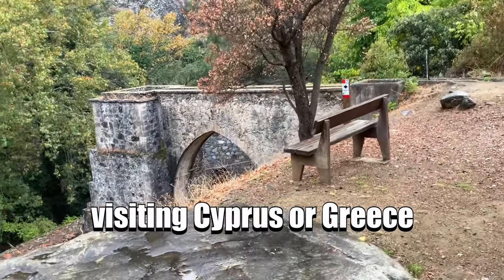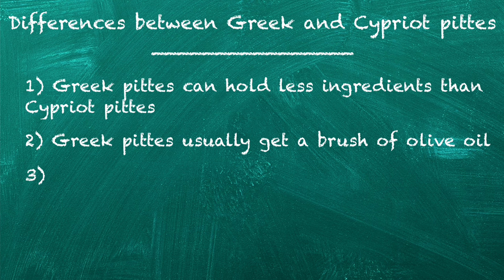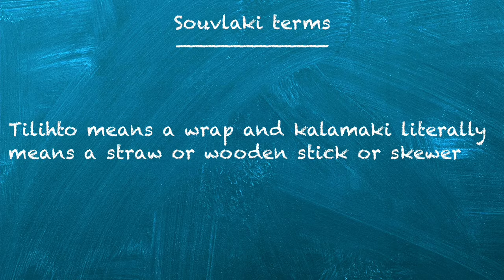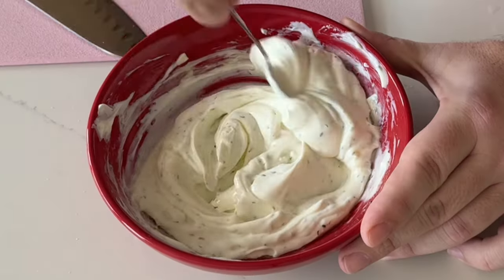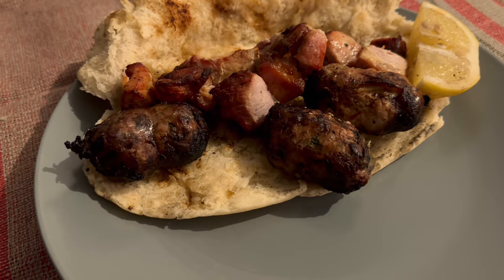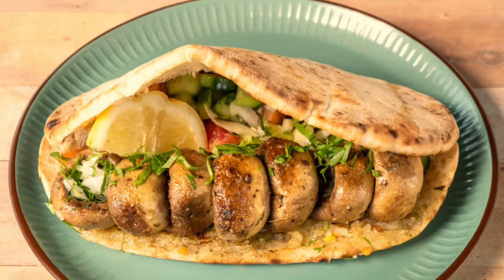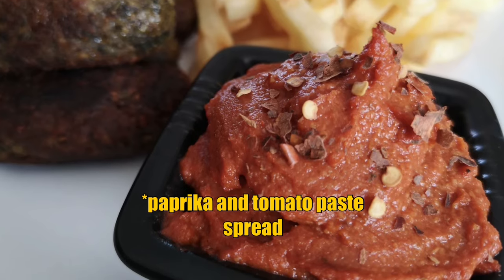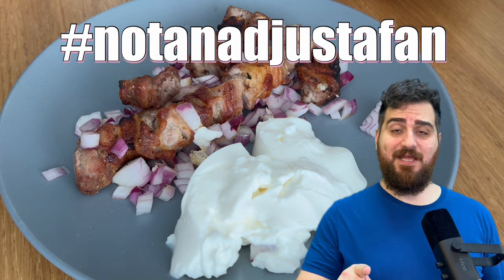Don’t order SOUVLAKI before YOU see this video!!!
In this video I give you thorough tips on how to order the perfect pitta of souvlaki. Info applies mostly in the Republic of Cyprus.
Videos:

Akis Petretzikis, Cypriot Lamb and Pork Sausage (Sheftalia), _Akis Petretzikis YouTube Channel_ , @akispetretzikisen , accessed 07 MAY 2024.
Josh Scherer & Nicole Enayati, Are Smash Burgers Overrated?, _Mythical Kitchen YouTube Channel_ , @mythicalkitchen , accessed 01 June 2024.

Images:

Berthold Werner, Greece, Athen, Acropolis, Parthenon, from east, _Wikimedia Commons_ ,

*ONE CLARIFICATION*
Sheftalia definition adapted from Alan Davidson’s entry on the French delicacy _crépinette_ , in Tom Jaine (ed.), _The Oxford Companion to Food Ebook_ , (Oxford, Oxford University Press, 2014), p. 231.